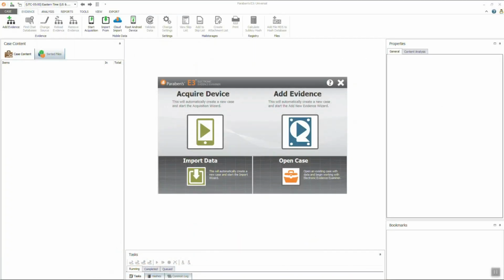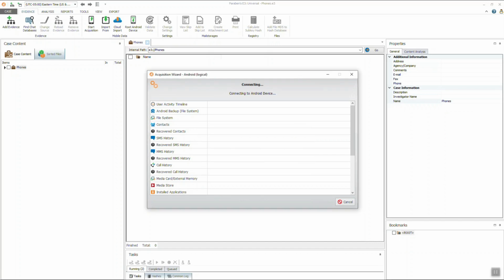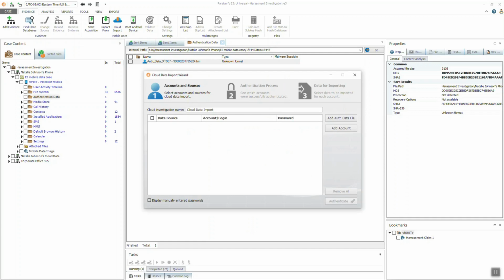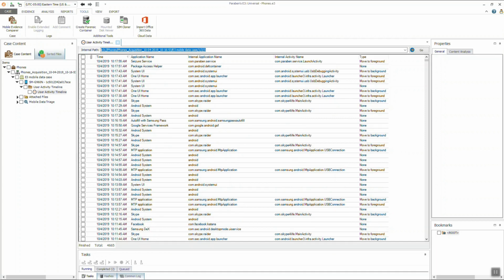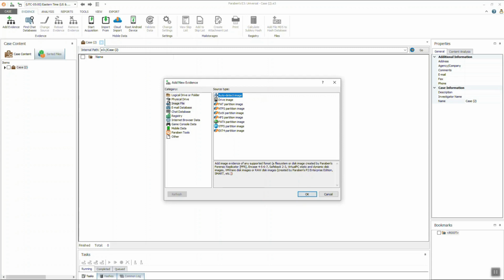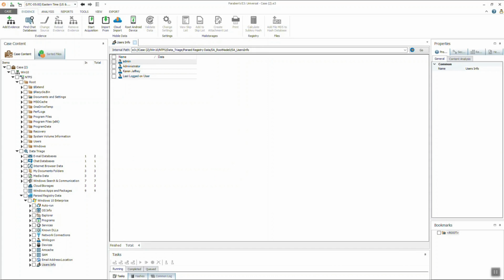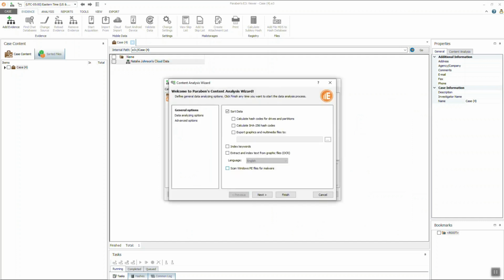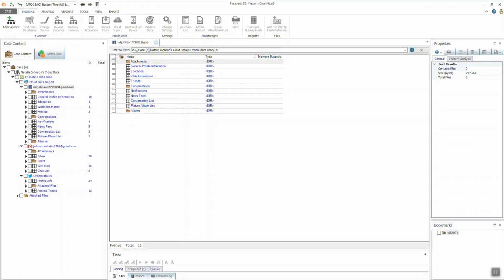E3 Platform Triage Overview with Founder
Amber Schroader, CEO & Founder of Paraben walks through the triage process and the data that can be seen in the E3 Platform.